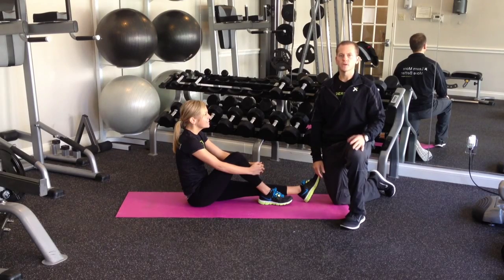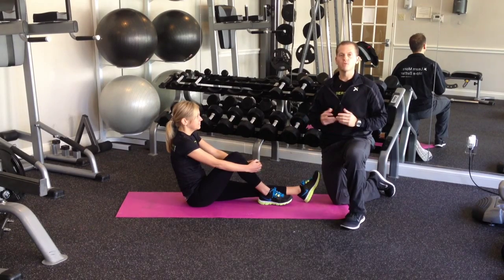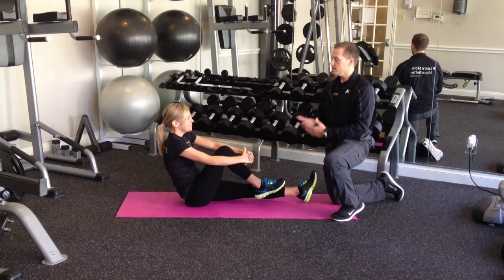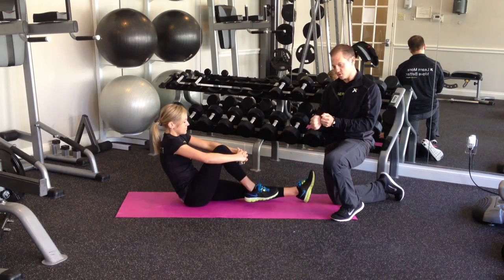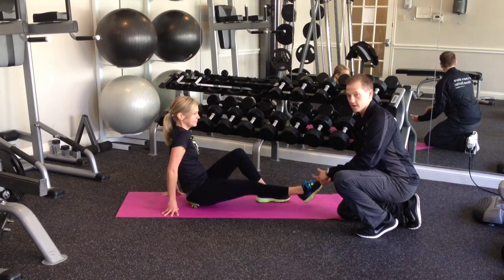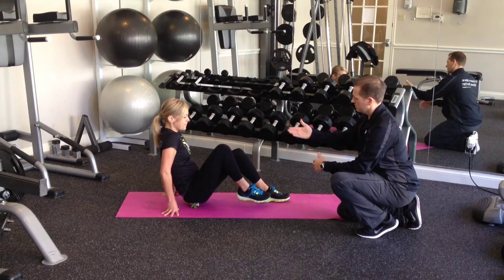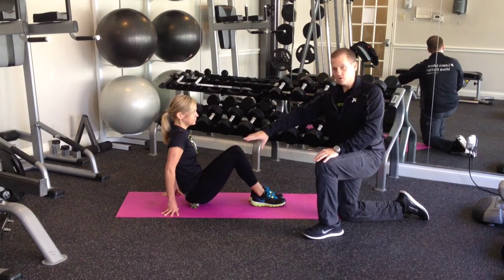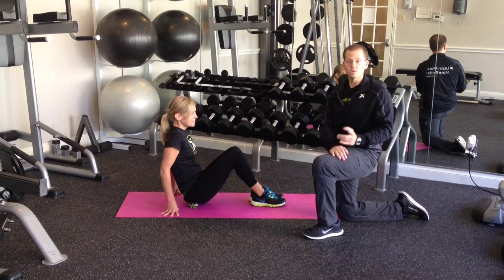TriggerPoint Tuesday: Marathon Taper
With less than a week until the Boston Marathon, we've got a simple program to release the lower leg with the travel-friendly TP Massage Ball. Stay mobile, travel safe and rock your run!